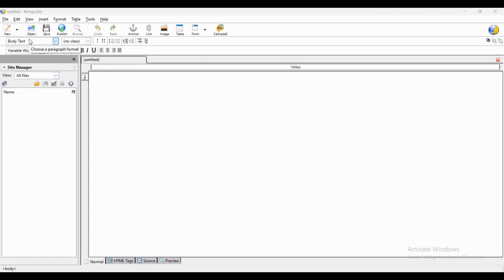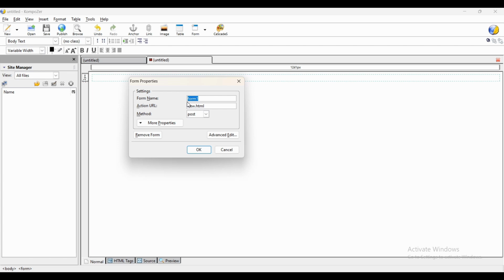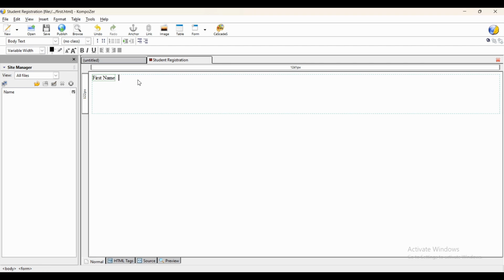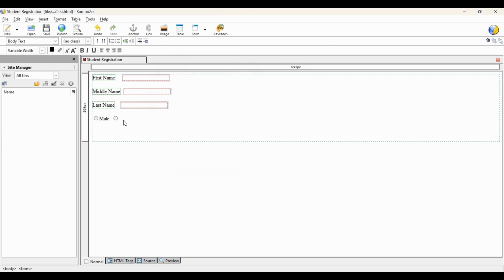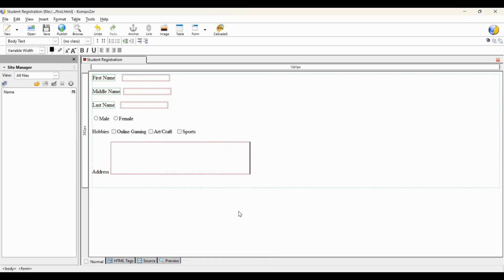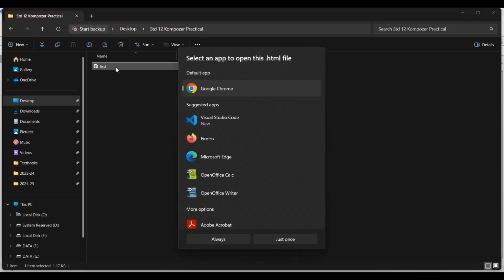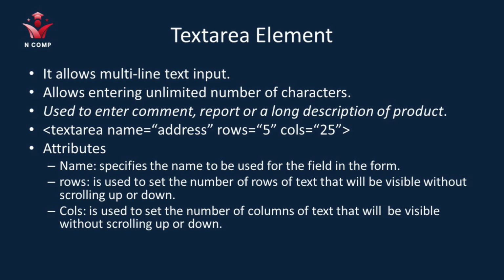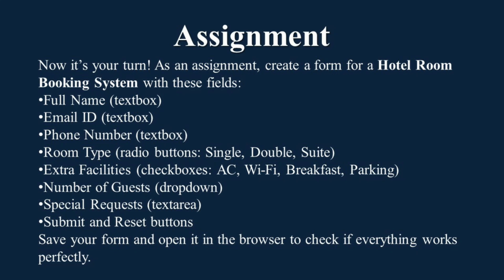Std 12 Chapter 01 Part 02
Welcome back to NComp – your complete learning companion for Computer Studies.

In this video Part 2 of Chapter 1: Creating HTML Forms using KompoZer, we continue learning about HTML Forms and explore:
✅ The form tag and its important attributes – action, method, and name
✅ Understanding and inserting different form elements such as textbox, password, radio button, checkbox, textarea, dropdown list, and buttons
✅ How to save and test your form in a browser
✅ A practical assignment – Designing a Hotel Room Booking Form using KompoZer

🎯 By the end of this video, you’ll be confident in creating complete and functional HTML forms on your own.

📝 Assignment: Create a Hotel Room Booking Form with fields for Name, Email, Phone Number, Room Type, Facilities, Guests, and Special Requests, along with Submit and Reset buttons.

🎓 With over 25 years of teaching experience, I’ll help you understand each concept in a simple, step-by-step way.